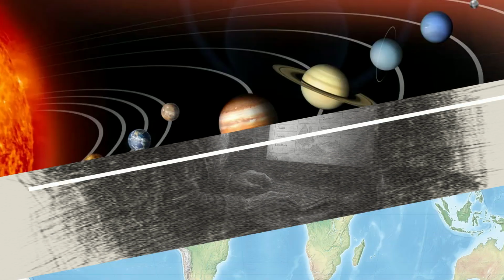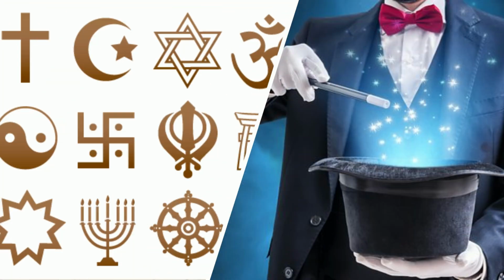Introduction to the Gilethem Project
Hello there, welcome to the Gilethem Project. This is a worldbuilding project that has been going on for years, and I have decided to share on the web. In this episode, we will be discussing the core pillars of how I construct; future episodes will cover the construction itself.